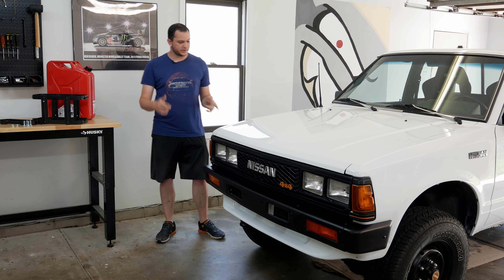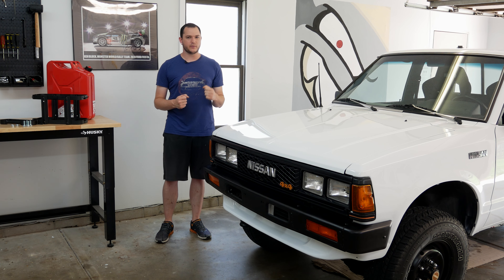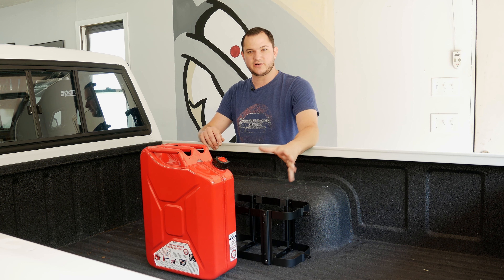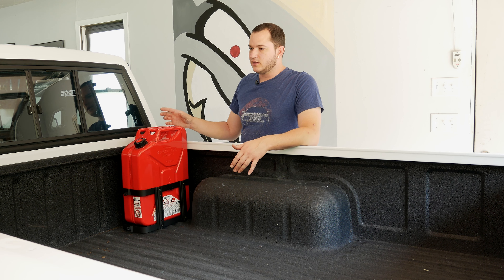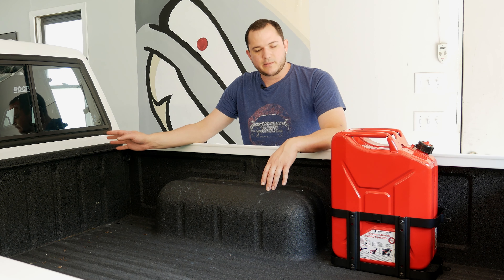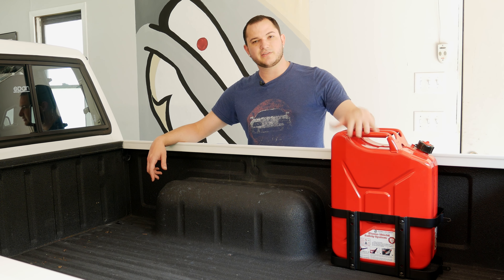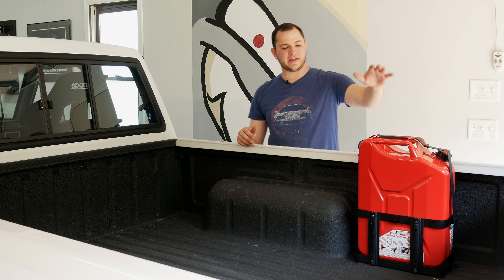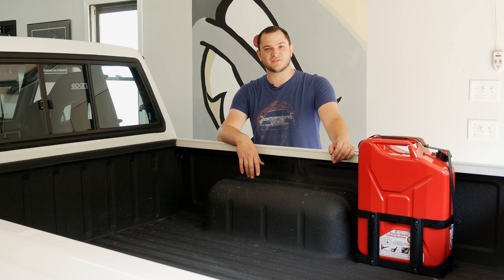Easy DIY: Installing a 5 Gallon Jerry Can in Your Pickup Bed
Mounting a 5 gallon Midwest Can Company Jerry Can to the bed of my Nissan 720 Pickup to help keep extra fuel on hand while exploring.

-Product Links
Midwest Can Company Jerry Can
Bed Mount